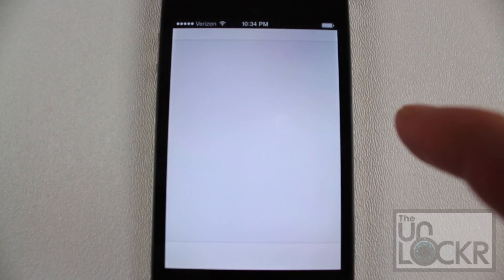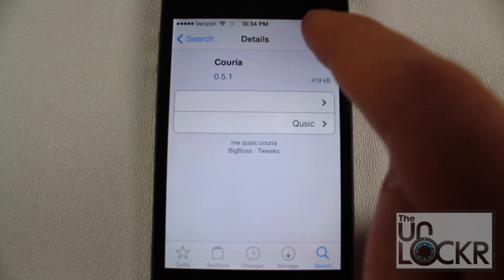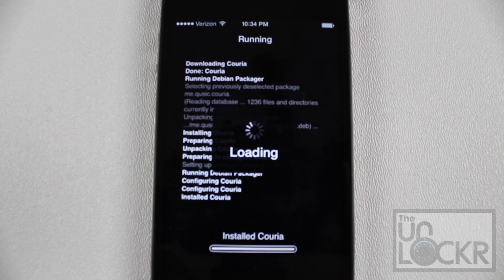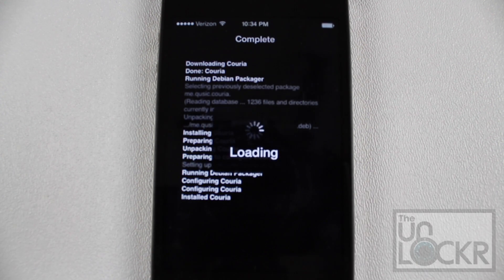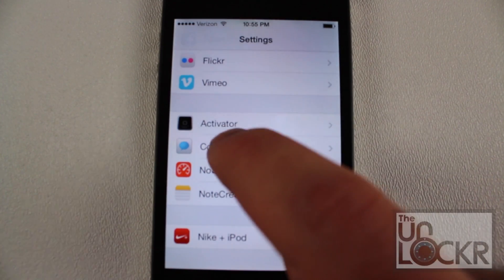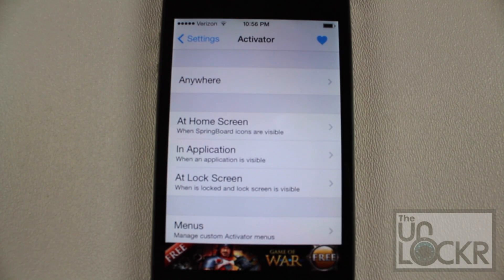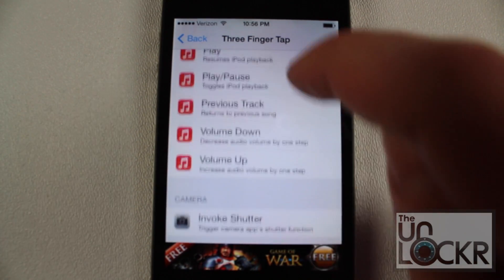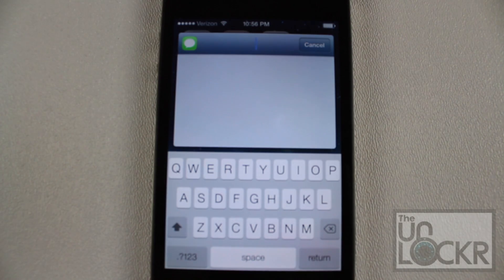How to Respond to Texts from Any App in iOS 7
About this Video:
Couria is a tweak that lets you quickly open a messaging box using any combination of actions from anywhere on your phone, including from within apps. It acts very similarly to your iPhone's Messages app, showing you your messages and conversations, also giving you the ability to type messages. At the moment, there doesn't appear to be a way to create a new message. However, this tweak is still in beta and by no means perfect, but hopefully could be getting that functionality soon.